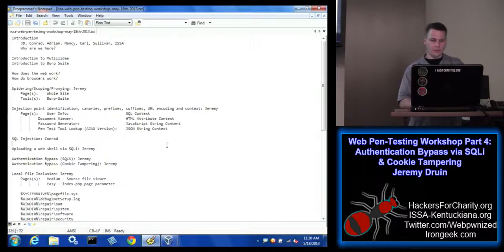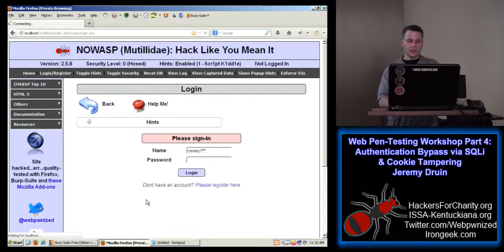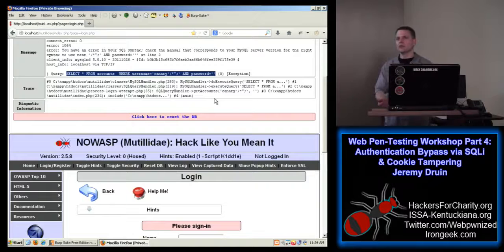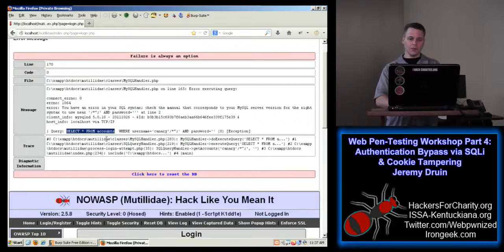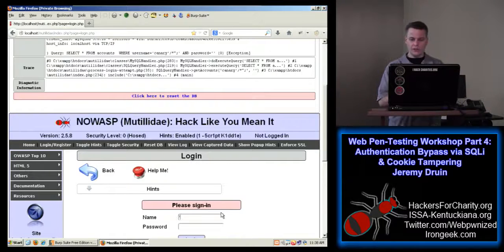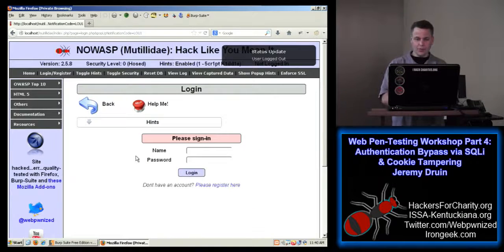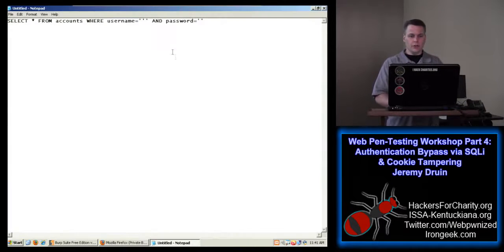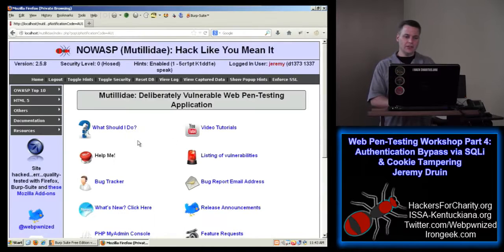Web PenTesting Workshop Part 4 of 12 Authentication Bypass via SQLi & Cookie Tampering Jeremy Druin